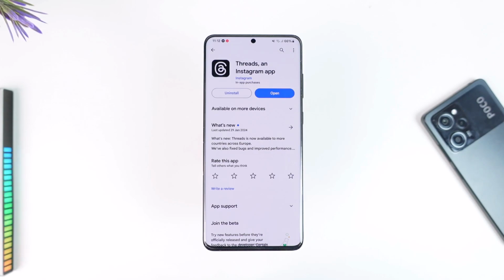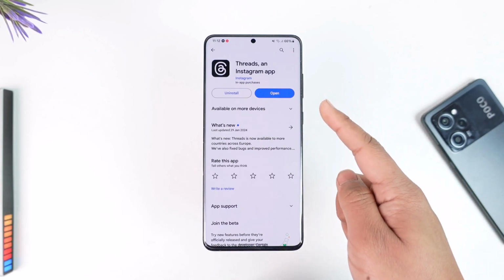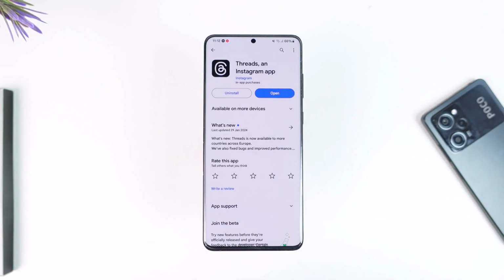How to Get the New Meta Threads App !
This video guides you through an easy step-by-step process to get the new Meta Threads app. So make sure to watch this video till the end.

~ Chapters:
0:00 Introduction
0:11 Get the New Meta Threads App
0:52 Conclusion